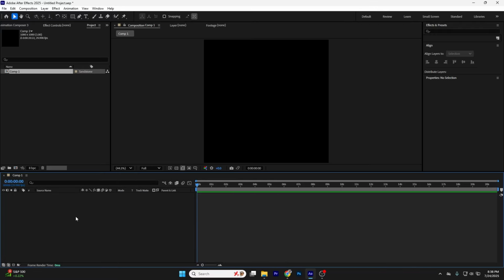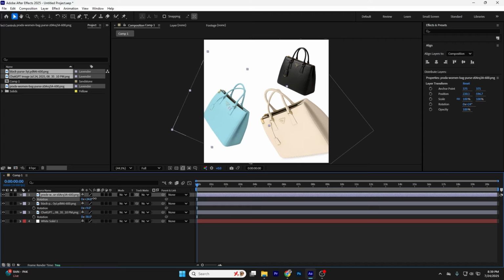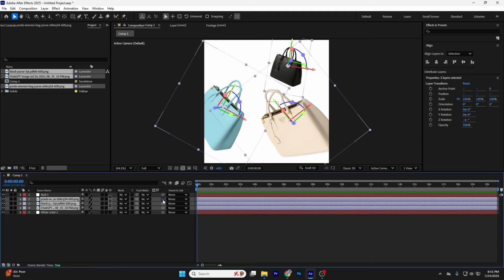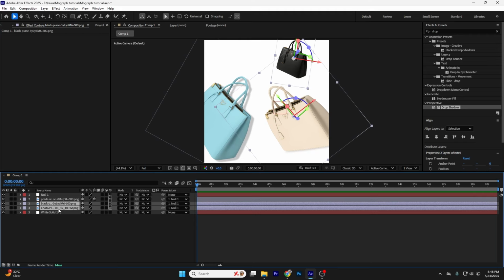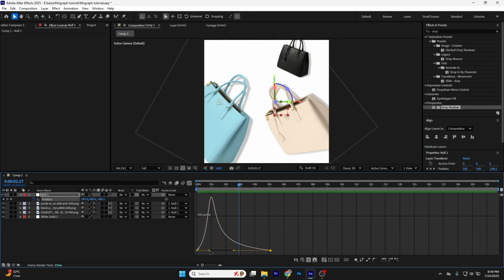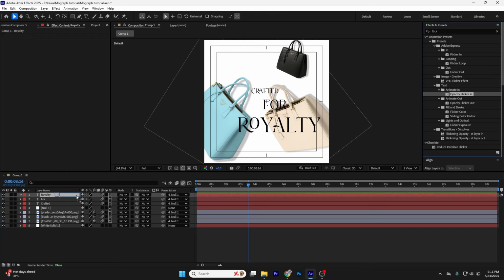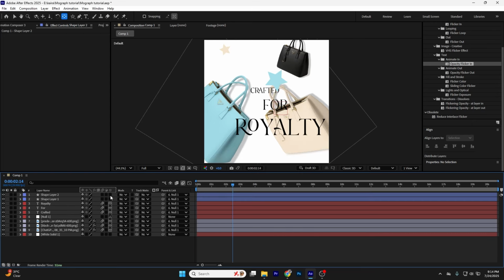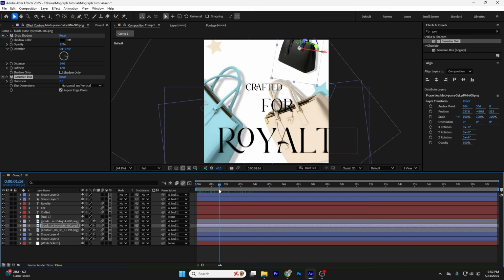After Effects Mograph Tutorial for Beginners | Step-by-Step Guide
In this tutorial, I’ll show you how to create a clean and elegant **Mograph animation** in **Adobe After Effects** — perfect for beginners who want to start learning motion graphics.

✨ What you'll learn:
- Creating a new composition
- Setting up 3D layers and depth
- Parenting with null objects
- Drop shadows, motion blur, and realistic effects
- Adding text and shape animations
- Final polishing and Gaussian blur techniques

You don’t need to be an expert — just follow along step-by-step.